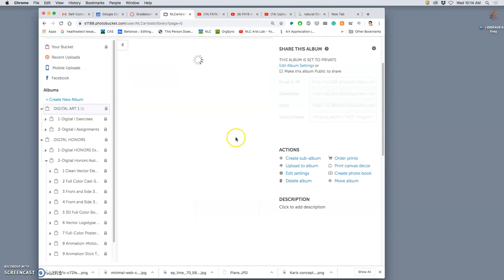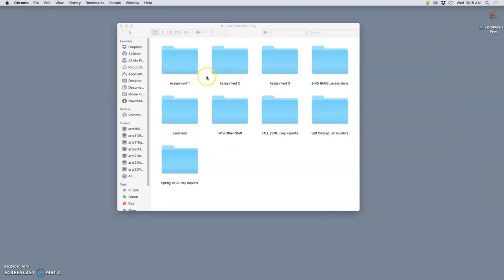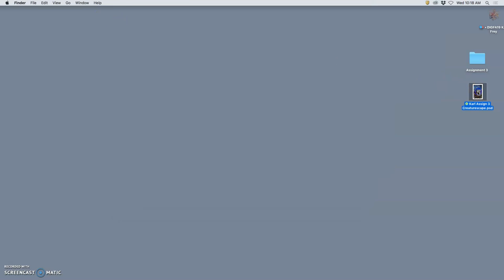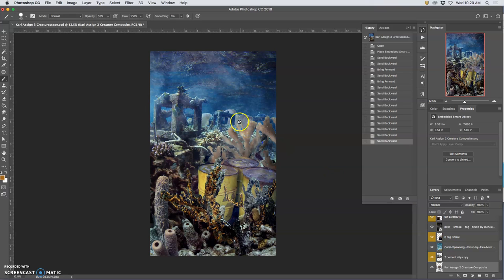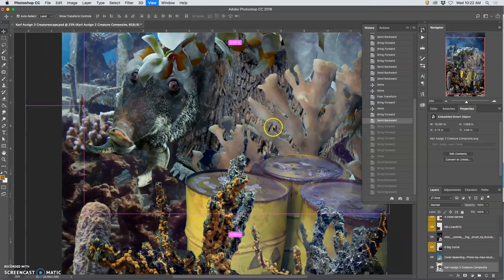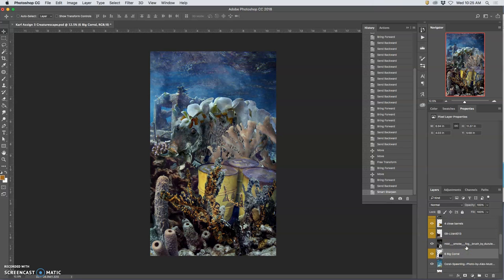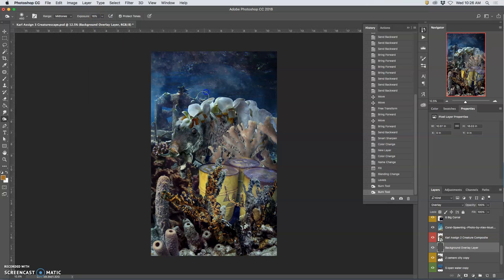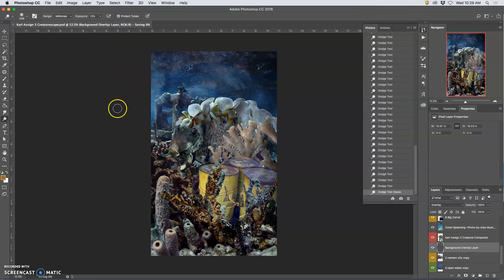1 Introduction to the Creaturescape Composite